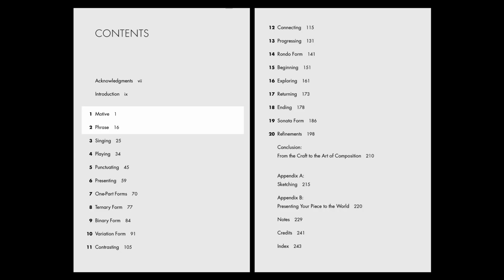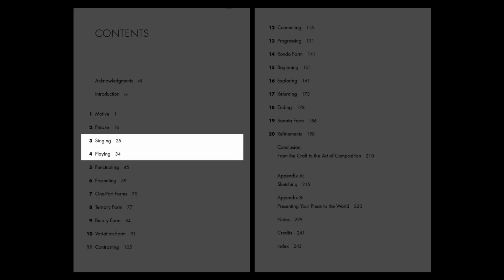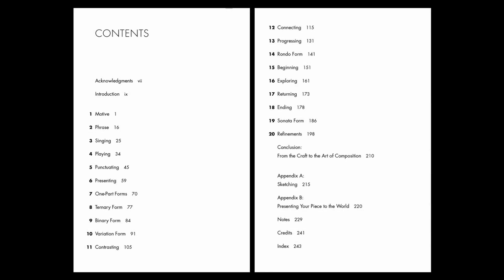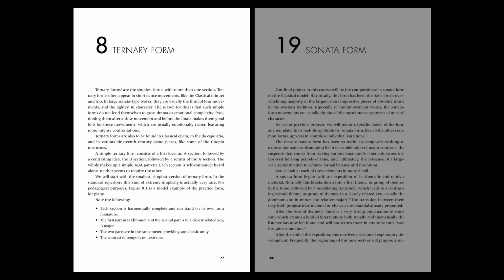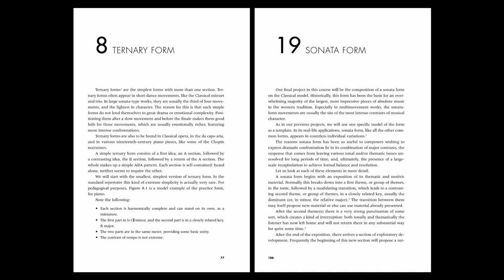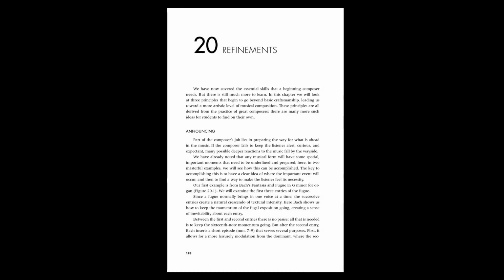Musical Composition - Craft and Art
For people who are interested in teaching composition with my book, there is also a short pdf with pedagogical suggestions